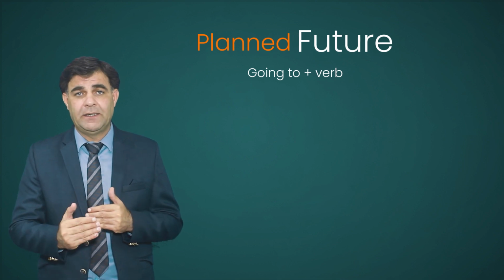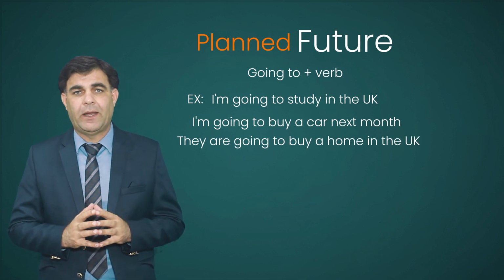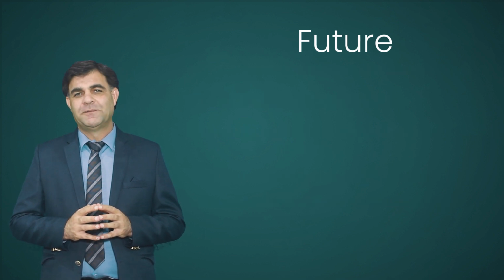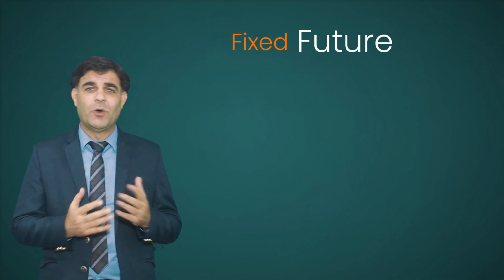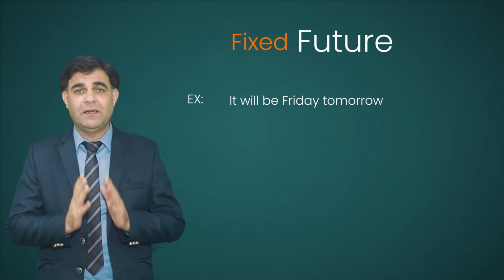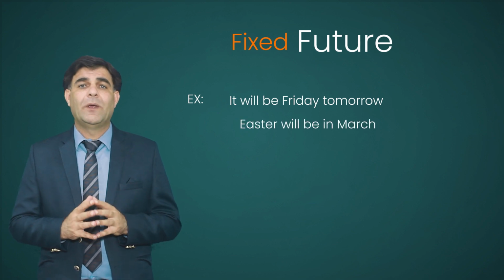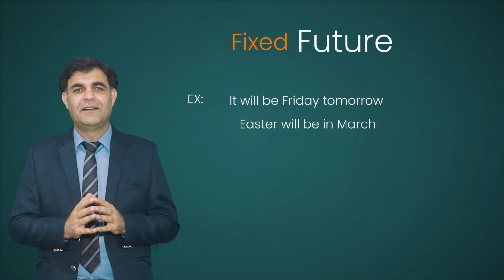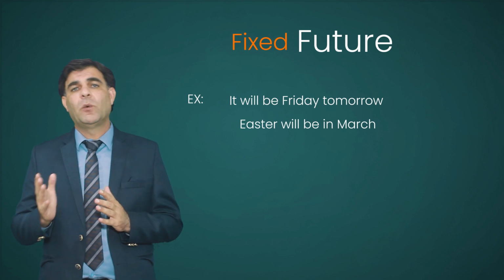Future | At what time Future starts?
The FUTURE CONTINUOUS TENSE (“I will be working”) is used often by native speakers, yet many English learners have never learned it. Now, you can master it! I’ll show you exactly when and how to use it. This is a full English class, where you will learn structure, usage, pronunciation, spelling, contractions, questions, short answers, stative verbs, and common errors. We’ll practice together, and move forward, step by step.

Start speaking English from now.

Speaking English helps you to speak English fluently, naturally, and confidently.